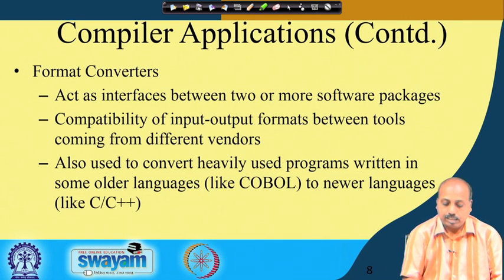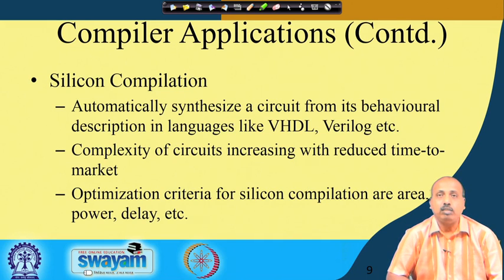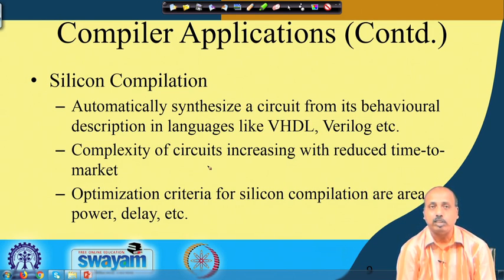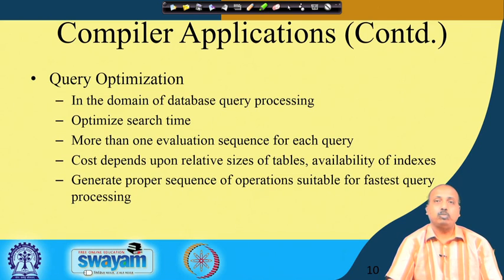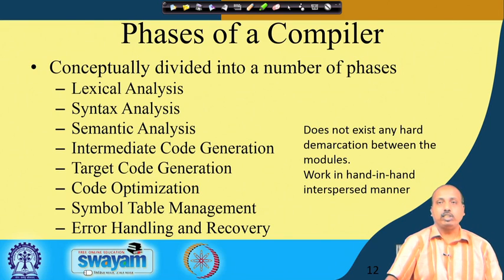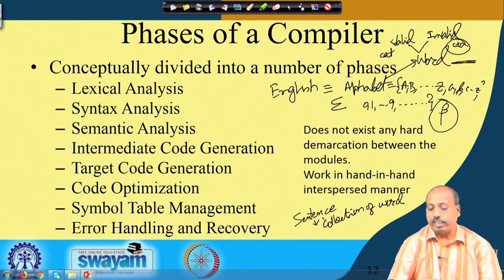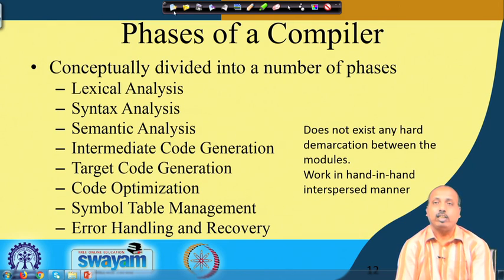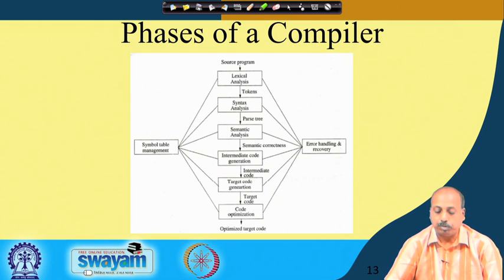Lecture 02: Introduction (Contd.)